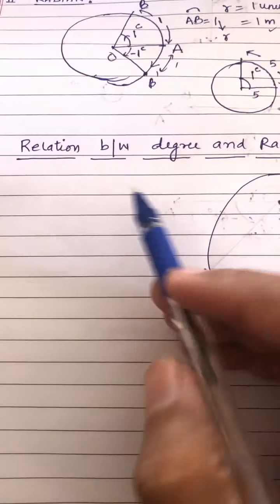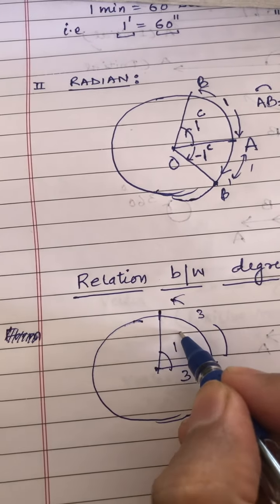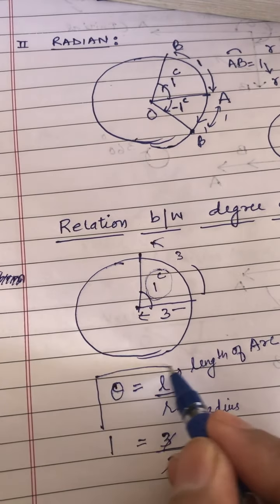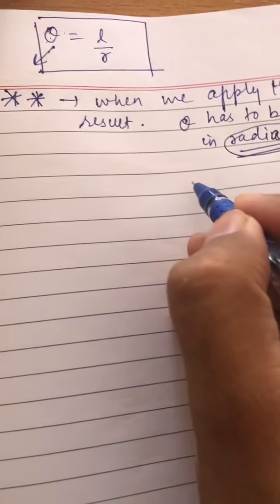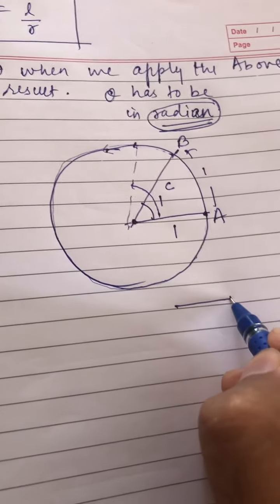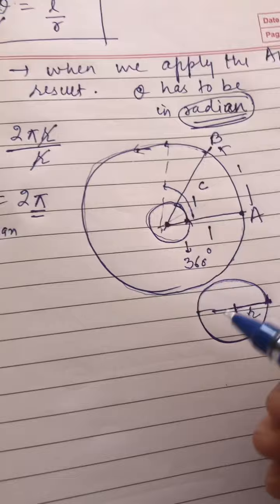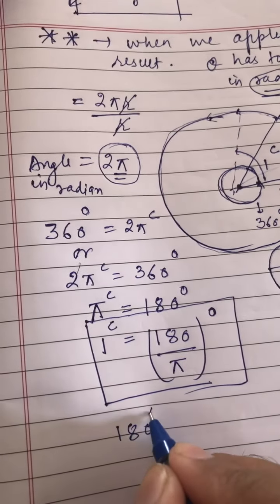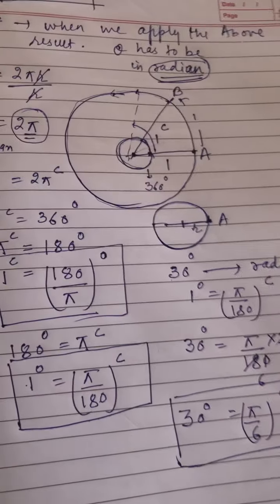Relation between degrees and radian